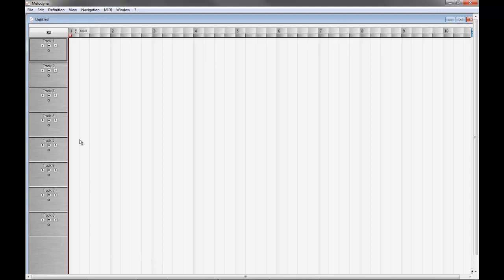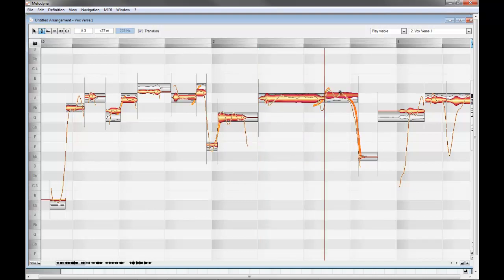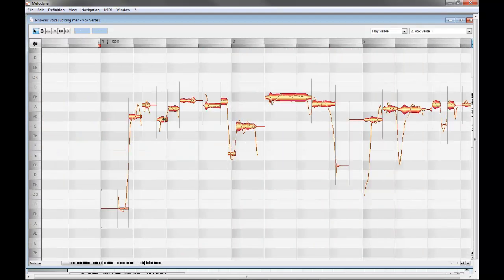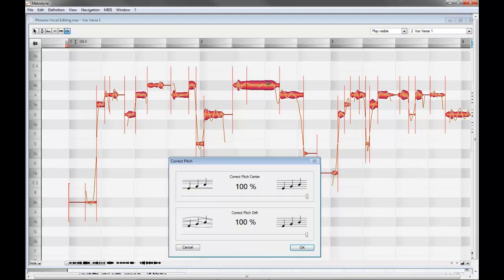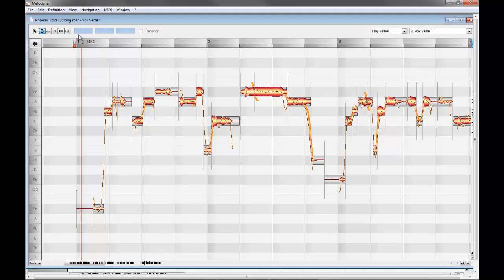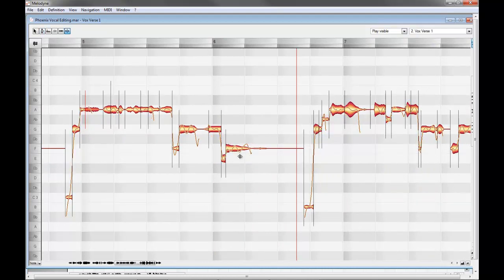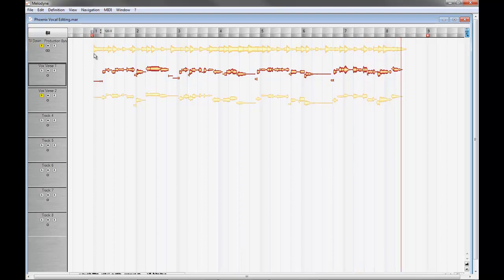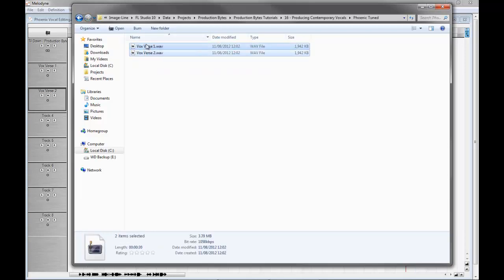Tuning Vocals in Melodyne - PB16 (Producing Vocals Part 1)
This is part 1 of our series on Contemporary Vocals Production.
This week I teach how to use Melodyne & tune Vocals in it, and other similar manual tuning applications.

Veranova